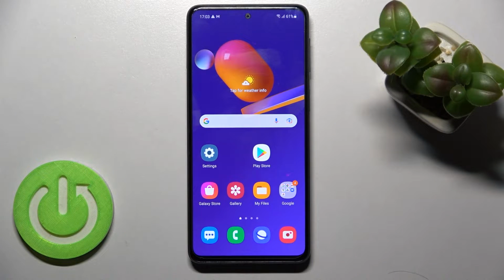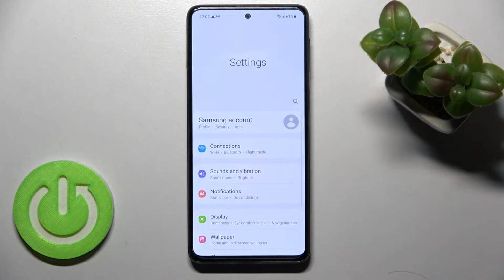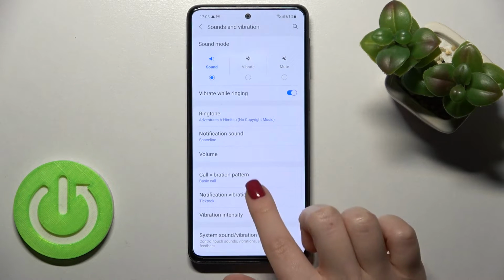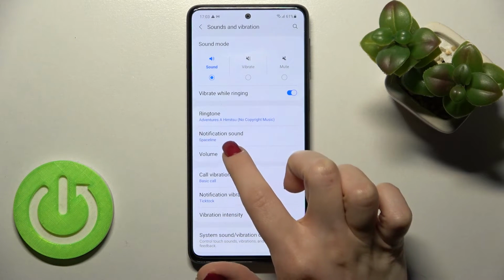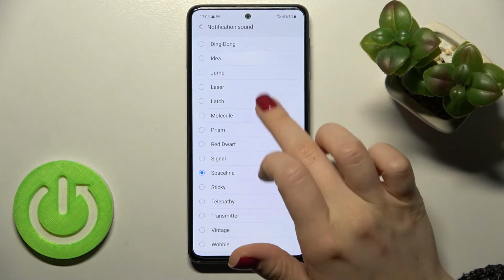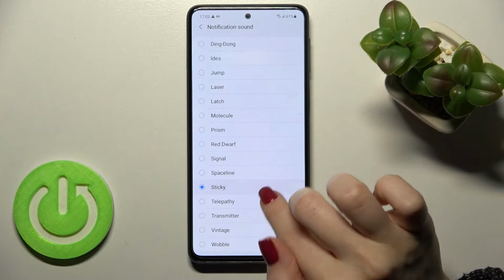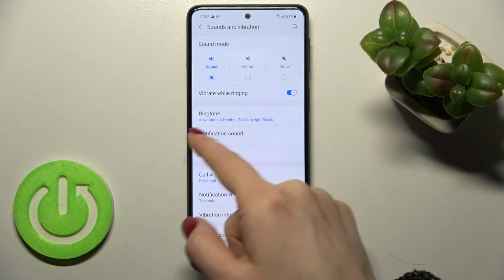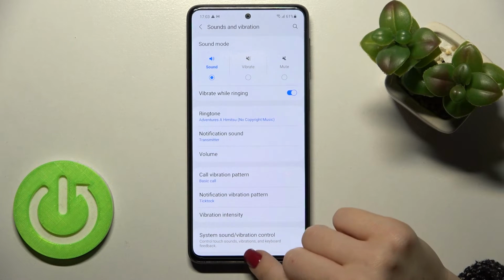How to Change Notifications Sound on SAMSUNG Galaxy M31s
Learn more information about SAMSUNG Galaxy M31s:
This video tutorial has been recorded and brought to your attention with the purpose of showcasing how you can manage and configure what notification sound is set on your SAMSUNG Galaxy M31s smartphone. Therefore, if you were looking to learn how to change a notification sound or how to access sound settings in general on the SAMSUNG Galaxy M31s device, we are glad to invite you to watch this video.

How to set different notification sounds on SAMSUNG Galaxy M31s? How to alter a notification sound on SAMSUNG Galaxy M31s? How to configure sound settings on SAMSUNG Galaxy M31s? How to manage notification sound on SAMSUNG Galaxy M31s?